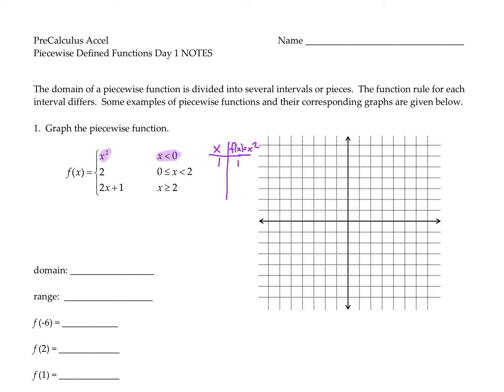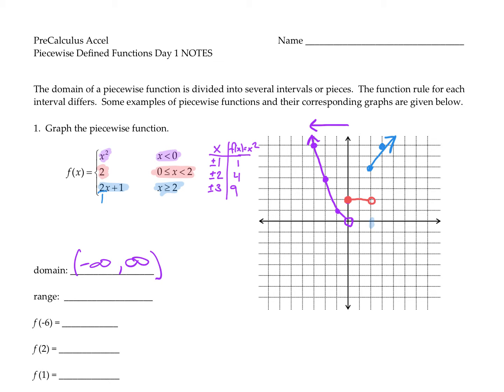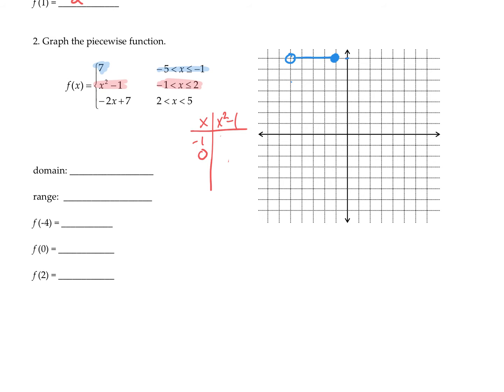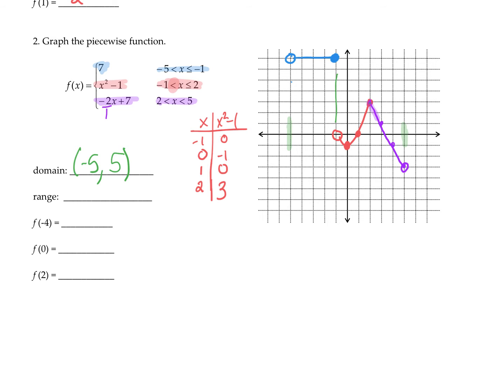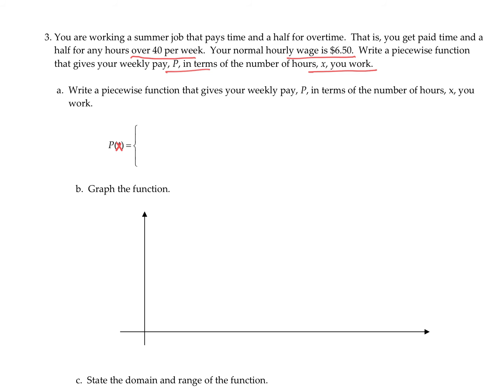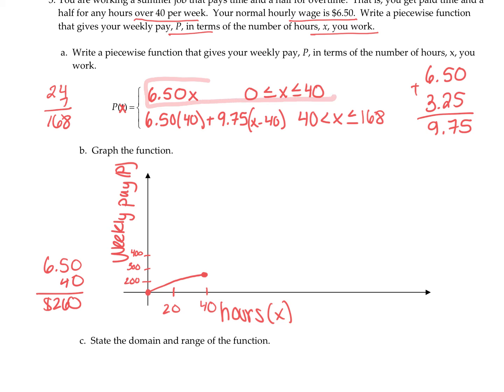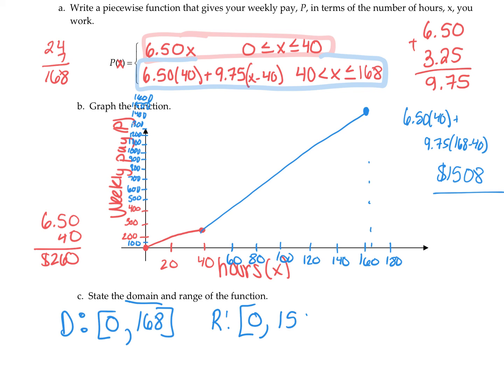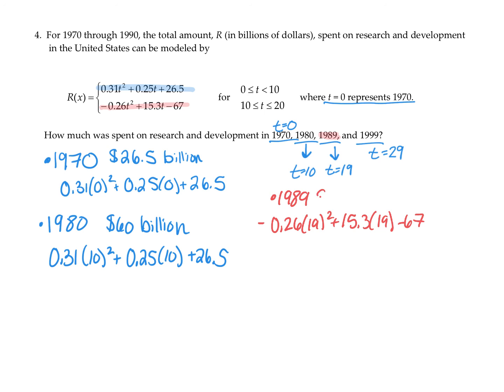Piecewise Defined Functions Day #1 notes.mp4